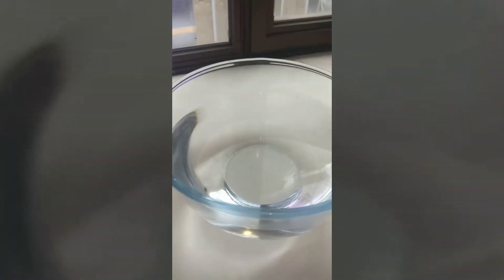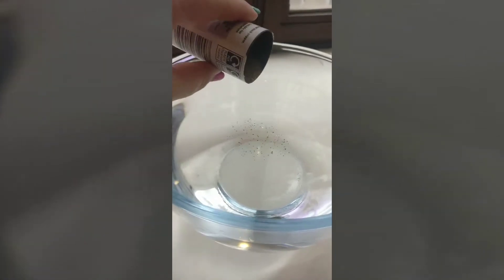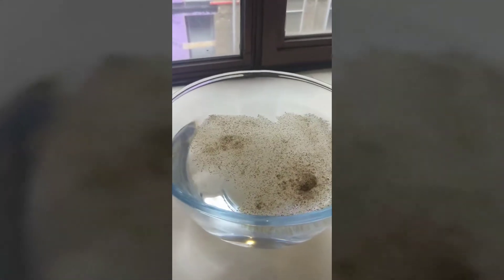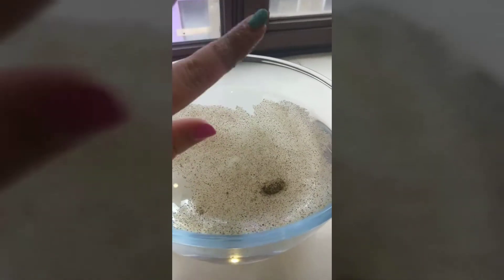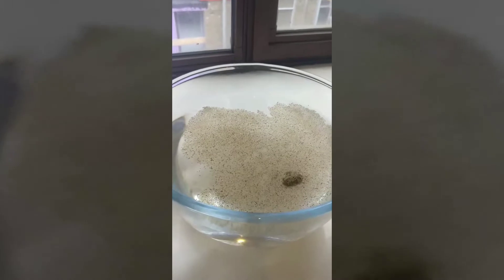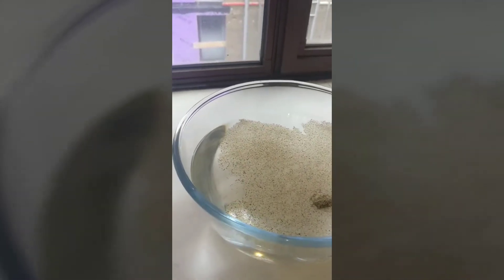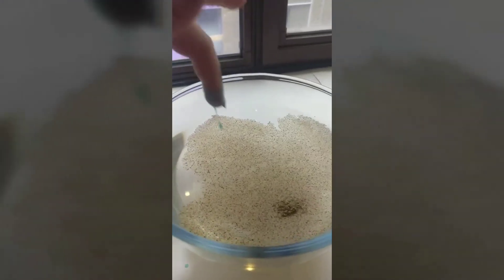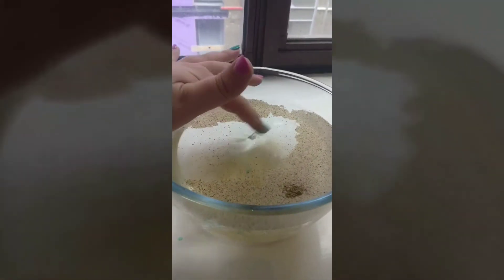STEM Challenge Back to School: Scared Pepper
Watch WES YMB's Holly scare some pepper using Science and a little washing up liquid ✨ in another of our Back to School Special STEM Challenge videos